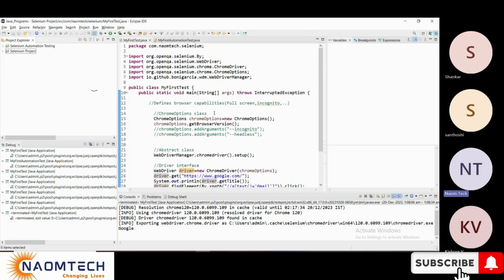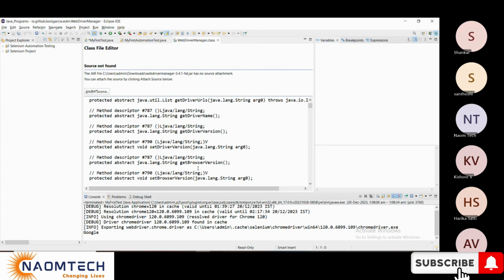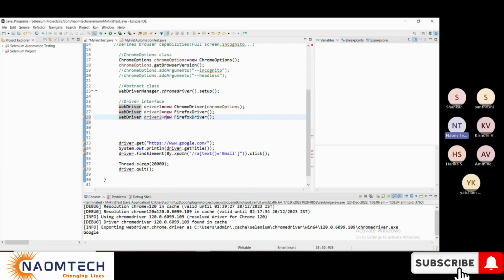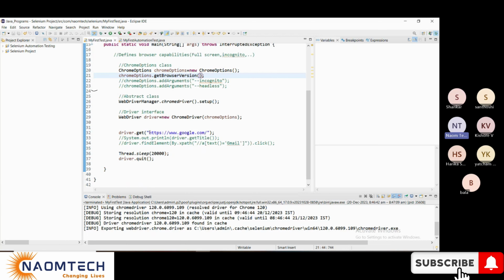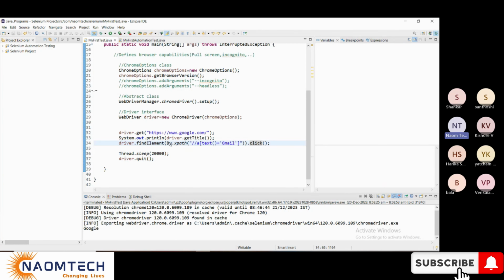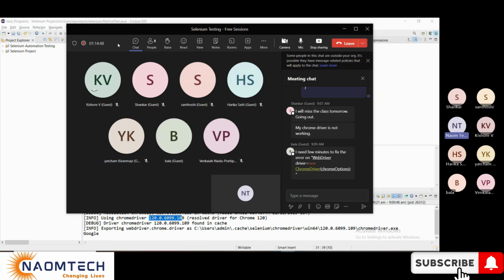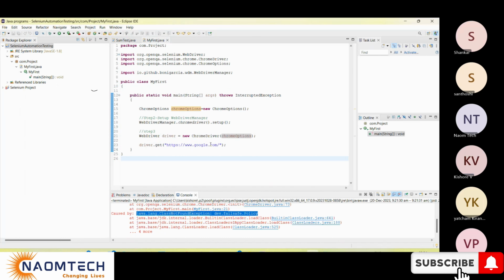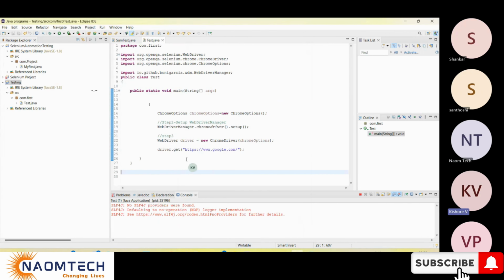21.Selenium Tutorial for Beginners | Chrome Driver Setup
Welcome to this Selenium WebDriver tutorial presented by NaomiTech! In this hands-on Java tutorial, we guide you through the foundational steps of setting up Chrome Driver for Selenium automation testing.

Key Points Covered:

ChromeOptions Configuration:
Explore the powerful ChromeOptions class to customize the behavior of Chrome Driver. Uncomment lines within the code to experiment with incognito mode or headless browsing.

WebDriverManager Setup:
Witness the simplicity of WebDriverManager, an abstract class that automates the setup of WebDriver executables. No need to worry about manual downloads or configurations.

Window Management:
Learn how to maximize the browser window using WebDriver to ensure optimal visibility during your automated tests.

Navigation to Google:
Experience a practical example as we navigate to the Google homepage, demonstrating the fundamental steps of a Selenium WebDriver automation script.

Element Location Strategies:
While currently commented out, discover how to locate elements on a webpage using various strategies such as class name, ID, and tag name.

Let's delve into detailed explanations for ChromeOptions, WebDriverManager, and WebDriver in the context of Selenium WebDriver.

1. ChromeOptions:
ChromeOptions is a class in Selenium that allows you to customize and configure the behavior of the ChromeDriver. It provides a way to set various Chrome-specific capabilities and preferences, such as enabling/disabling browser features, setting the browser window size, managing user data (like cookies), and more.

Here's a breakdown of a basic example:

java
Copy code
import org.openqa.selenium.WebDriver;
import org.openqa.selenium.chrome.ChromeDriver;
import org.openqa.selenium.chrome.ChromeOptions;

public class ChromeOptionsExample {
    public static void main(String[] args) {
        // Create an instance of ChromeOptions
        ChromeOptions chromeOptions = new ChromeOptions();

        // Add arguments to customize Chrome behavior
        chromeOptions.addArguments("--incognito");  // Open Chrome in incognito mode
        chromeOptions.addArguments("--headless");   // Run Chrome in headless mode (without GUI)

        // Instantiate ChromeDriver with ChromeOptions
        WebDriver driver = new ChromeDriver(chromeOptions);

        // Perform your automation actions here

        // Close the browser
        driver.quit();
In this example, we've created a ChromeOptions object, added arguments to enable incognito mode and headless mode, and then used this ChromeOptions object while instantiating the ChromeDriver. You can customize it further based on your testing requirements.

2. WebDriverManager:
WebDriverManager is a library that simplifies the management of WebDriver binaries (e.g., ChromeDriver, GeckoDriver) in your Java project. It automatically downloads the required WebDriver executable based on your configuration, making it easy to set up and maintain WebDriver dependencies.

Here's an example:

java
Copy code
import org.openqa.selenium.WebDriver;
import io.github.bonigarcia.wdm.WebDriverManager;

public class WebDriverManagerExample {
        // Set up WebDriverManager for ChromeDriver
        WebDriverManager.chromedriver().setup();

        // Instantiate ChromeDriver without specifying the WebDriver executable path

        // Close the browser
        driver.quit();
In this example, WebDriverManager.chromedriver().setup() automatically downloads the appropriate ChromeDriver version based on your system and sets it up for use. This eliminates the need for manually downloading and managing WebDriver binaries.

3. WebDriver:
WebDriver is an interface in Selenium that provides a set of methods for interacting with a web browser. It serves as the primary entry point for your Selenium scripts, allowing you to open browsers, navigate to URLs, interact with web elements, and perform various actions on a web page.

Here's a basic example:

java
Copy code
import org.openqa.selenium.WebDriver;
import org.openqa.selenium.chrome.ChromeDriver;

        // Close the browser
        driver.quit();